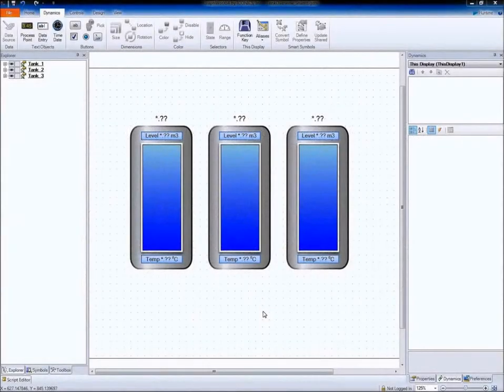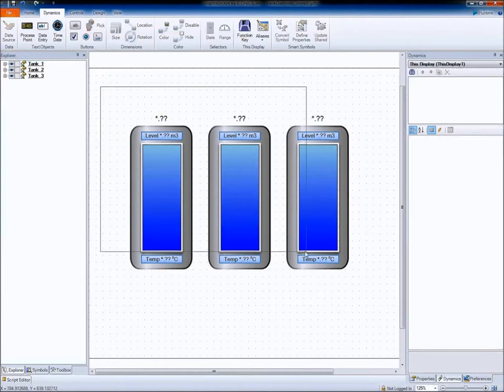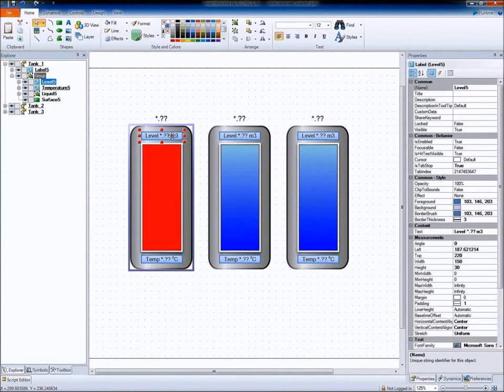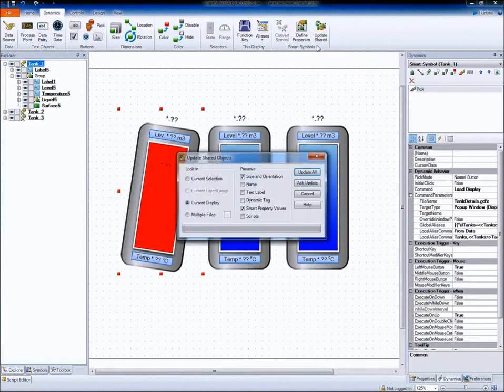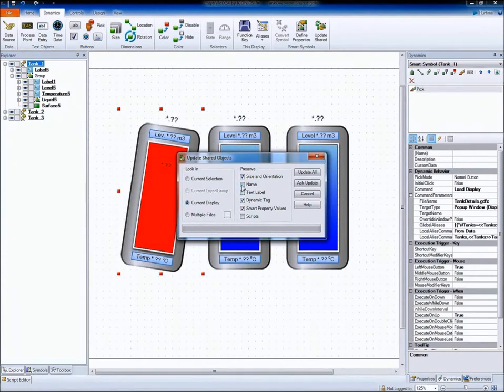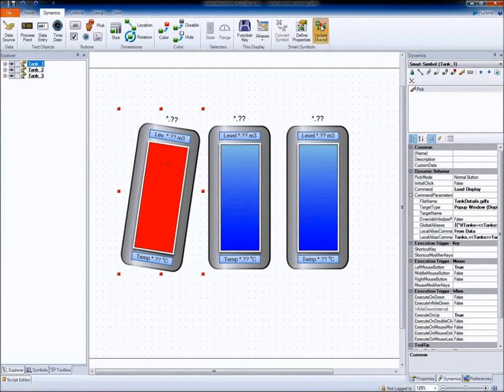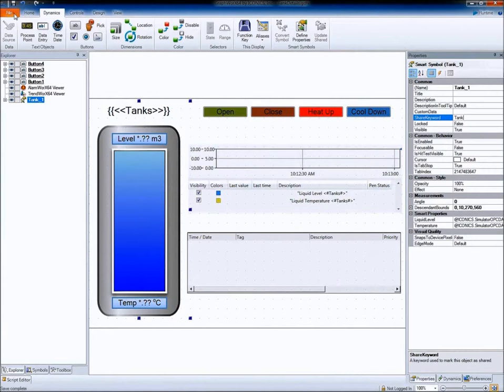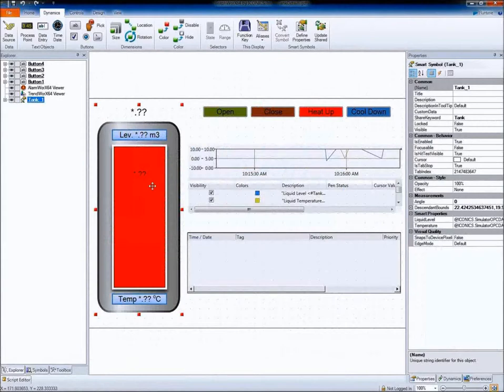GraphWorX64 Shared Objects